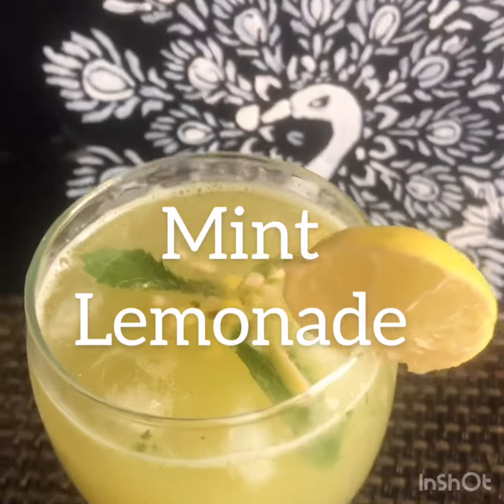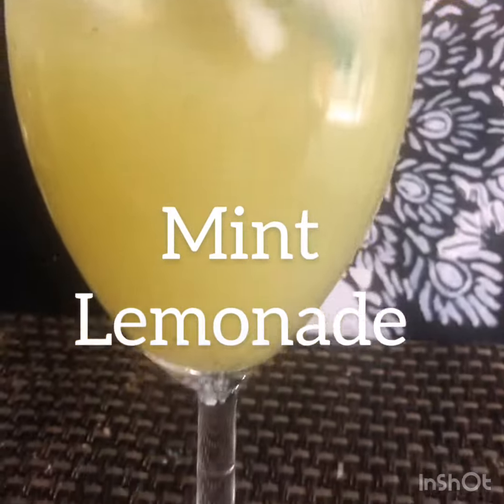Mint lemonade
# summer juice# detox juice